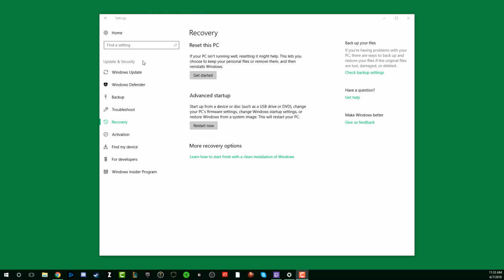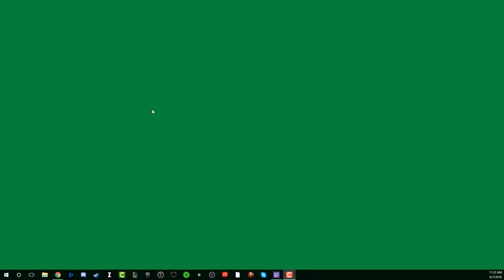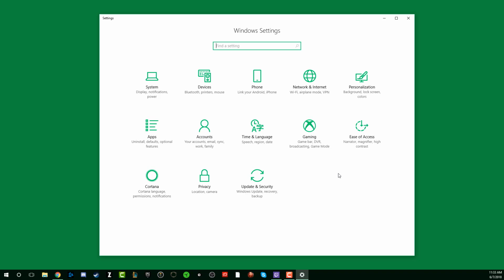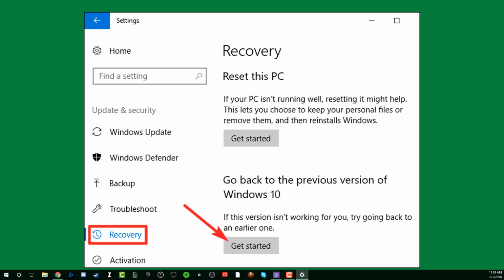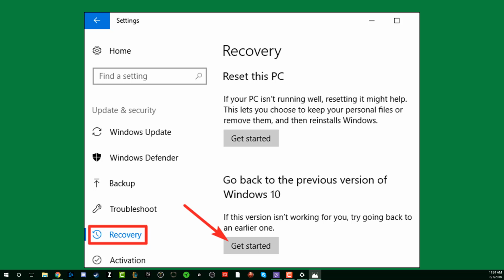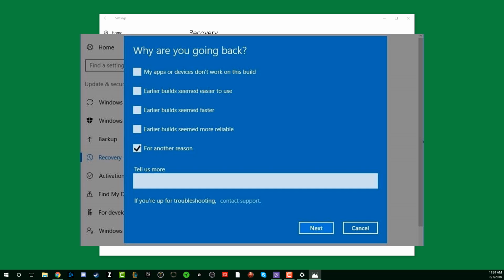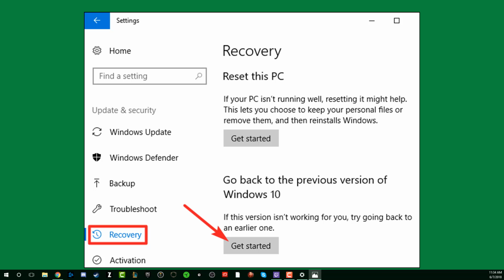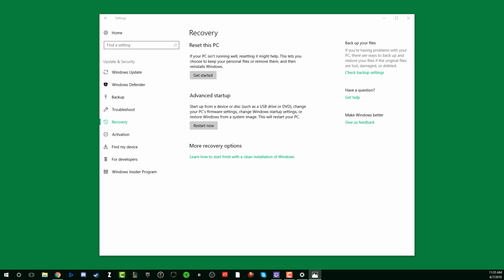How To Go Back To A Previous Version Of Windows 10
In this video tutorial, I show you how to get back to a previous version of Windows 10 if the new updates mess something up on your PC. MAKE SURE TO BACK UP FIRST :)

dmporter74